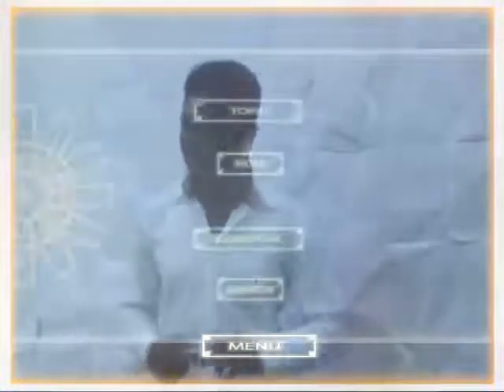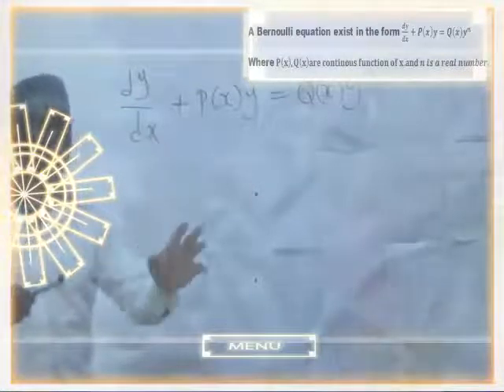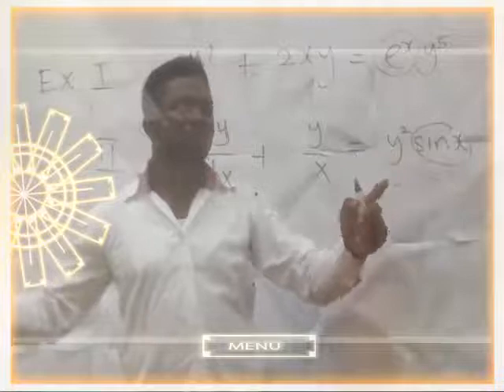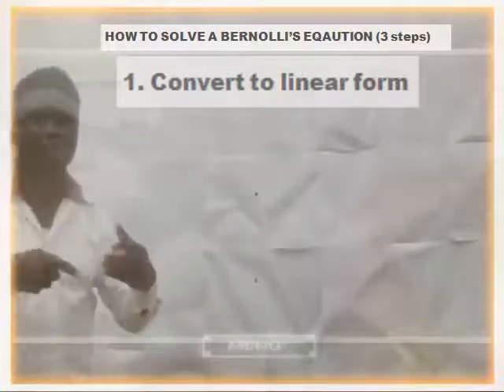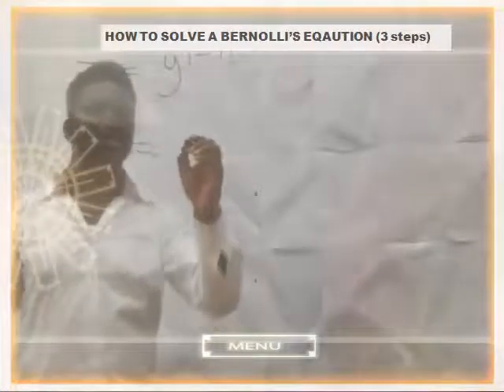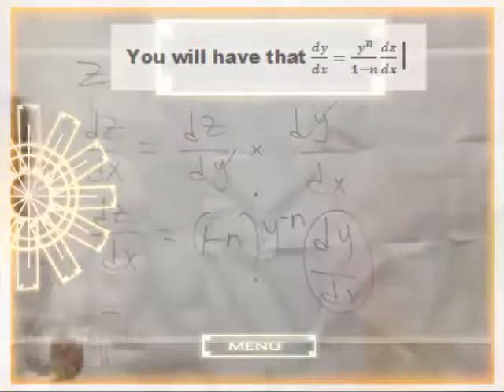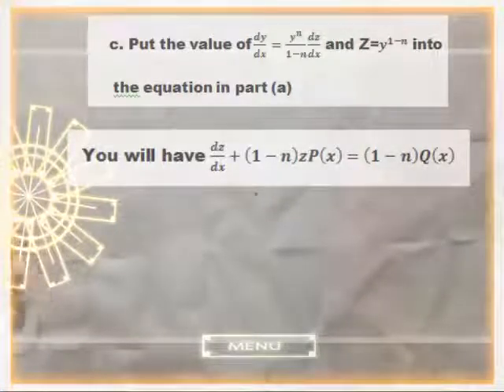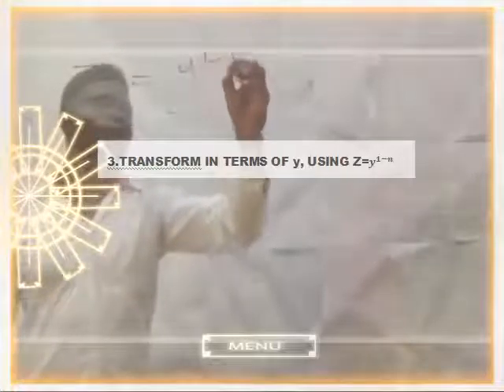Bernoulli's differential equation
how to solve a  Bernoulli's differential equation